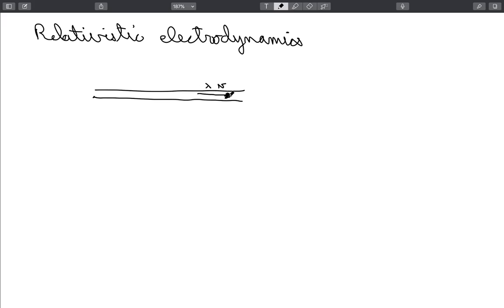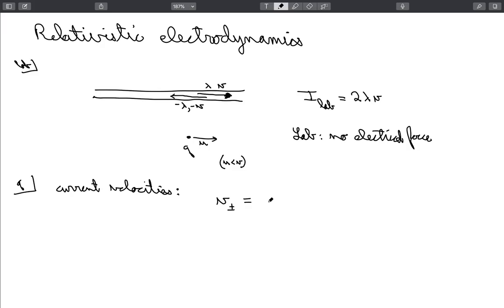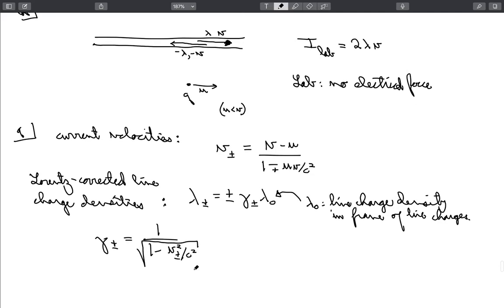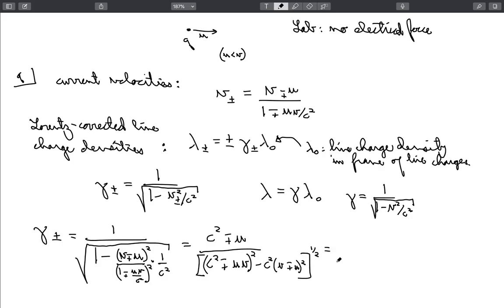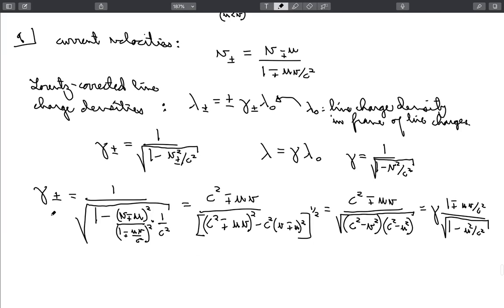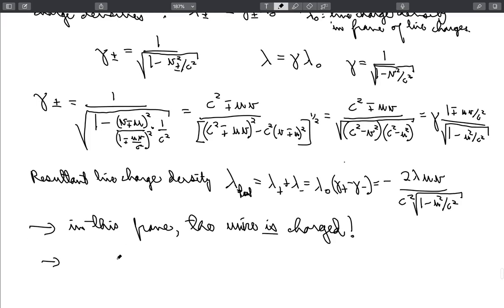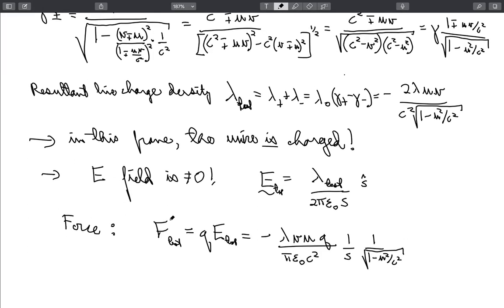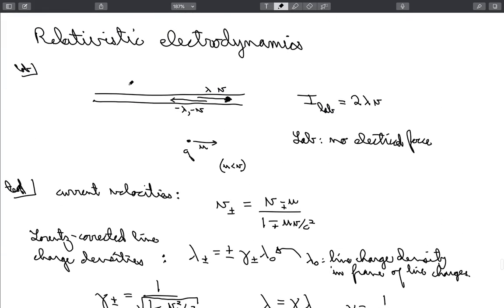2020 Electrodynamics Session 12 Part e [J-S Caux @ UvA]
Relativistic electrodynamics.
Magnetism as a relativistic phenomenon.